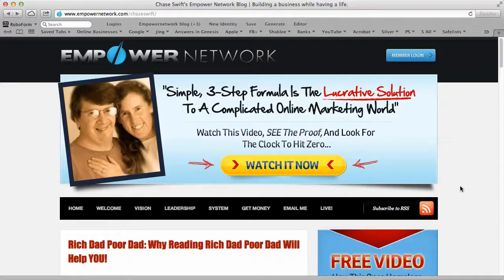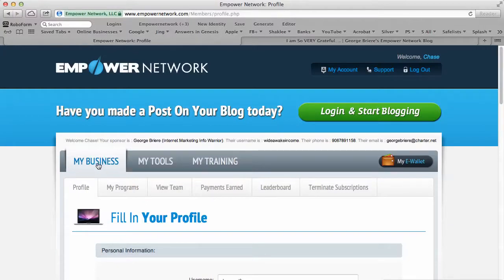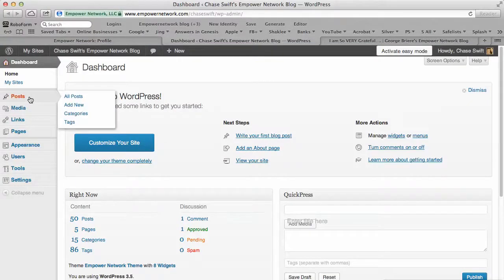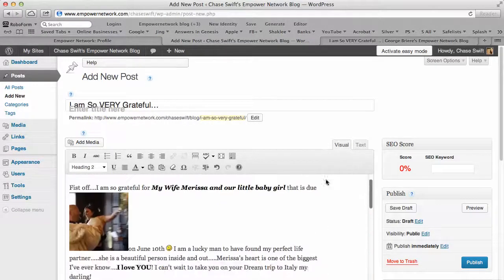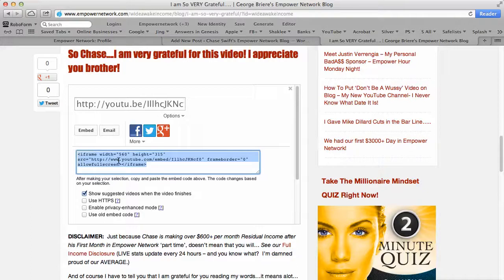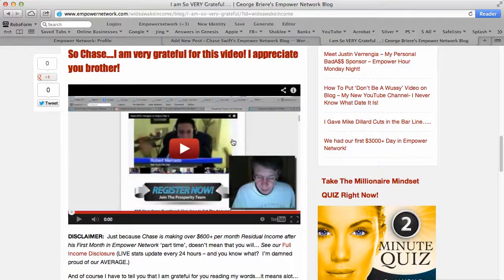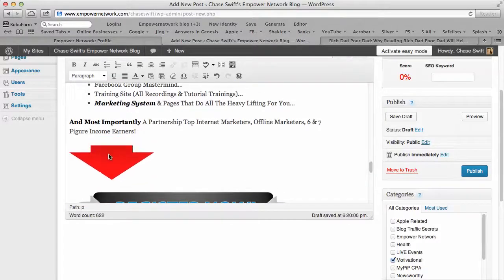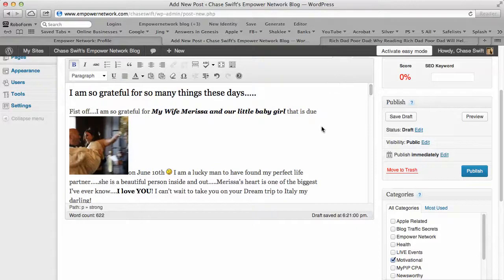How To Copy & Paste To Create Your First Blog Post!